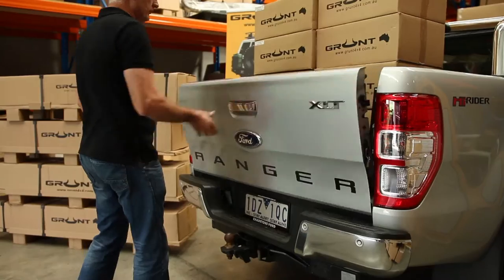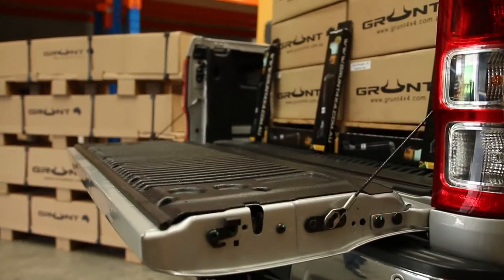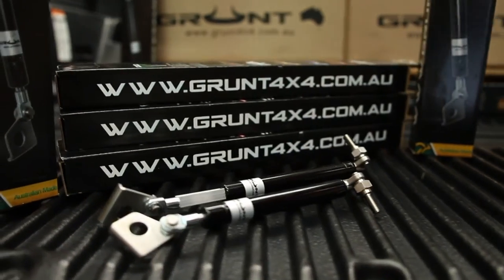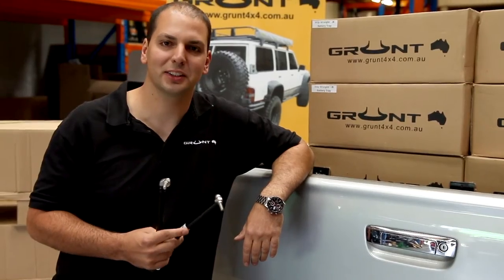Grunt 4x4 "Slow Down - Easy Up" Tailgate Strut Introduction.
Steve from Grunt 4x4  introduces our new range of "Slow Down - Easy Up" Tailgate Struts.